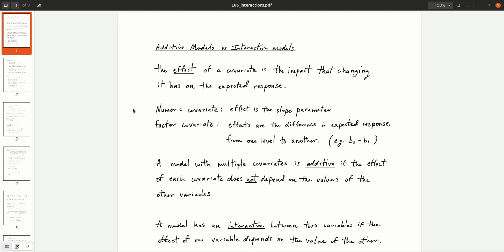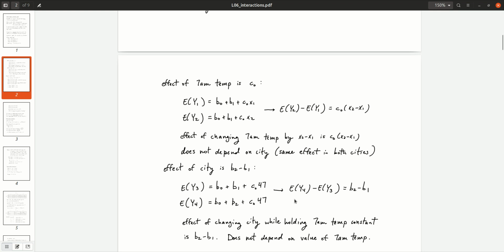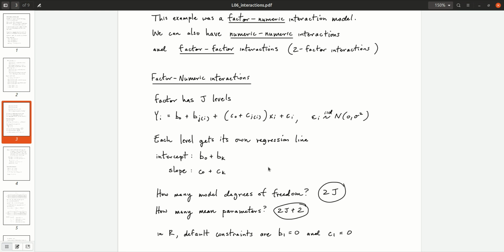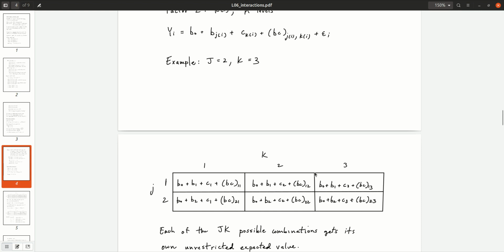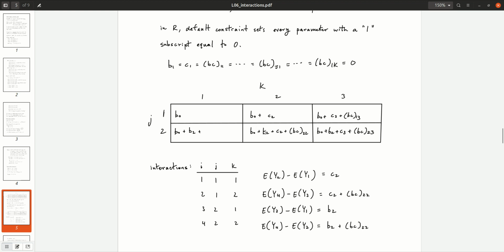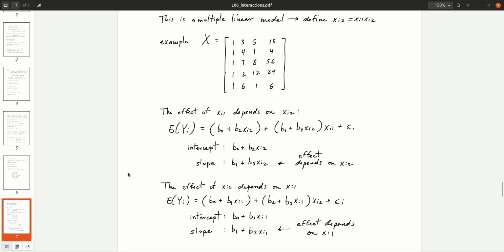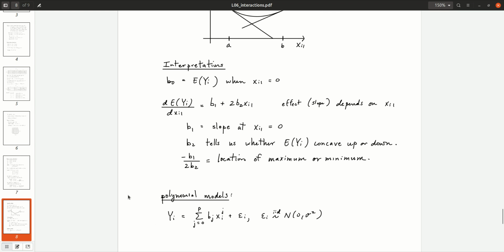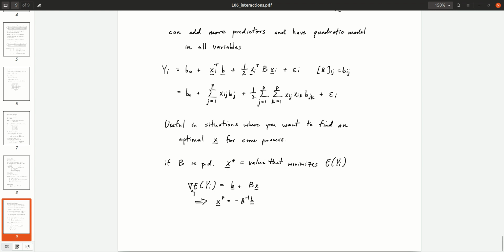Linear Regression - Additive vs Interaction Models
We explore the difference between linear statistical models that are additive vs those that have interactions, including factor-numeric interactions, numeric-numeric interactions, two-factor models, and polynomial models.